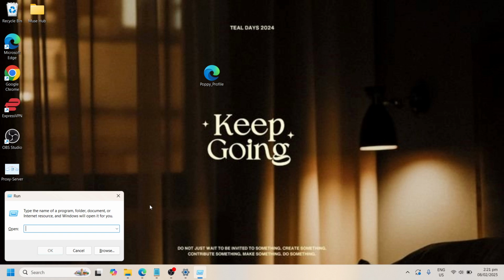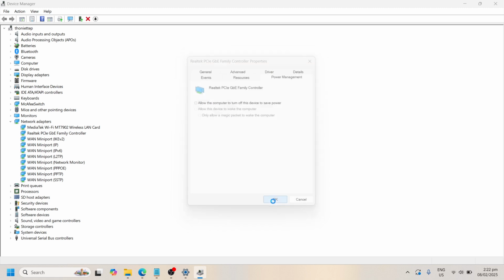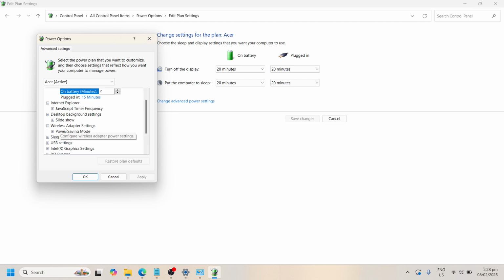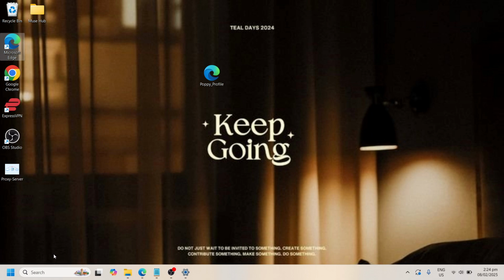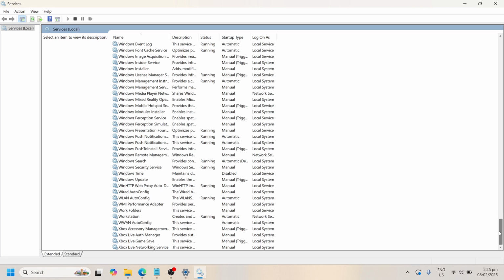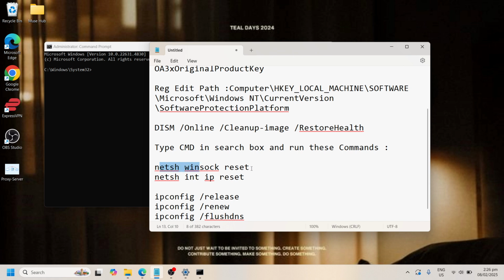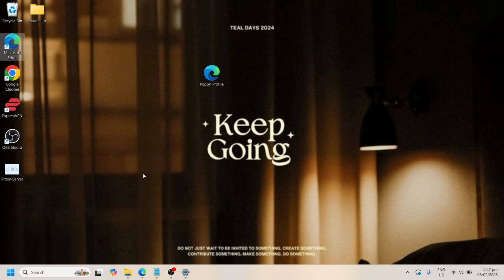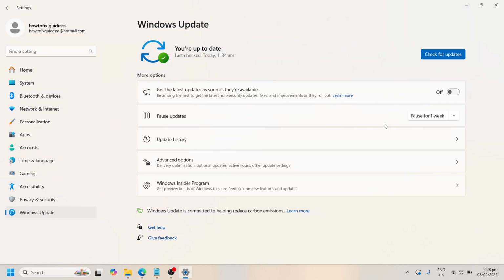SIMPLE FIXES for WiFi Disconnection Issues on Your PC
Fix WiFi disconnecting issues in easy steps! Follow this quick guide to keep your connection stable on any Windows PC.